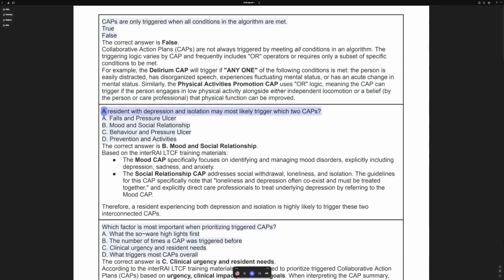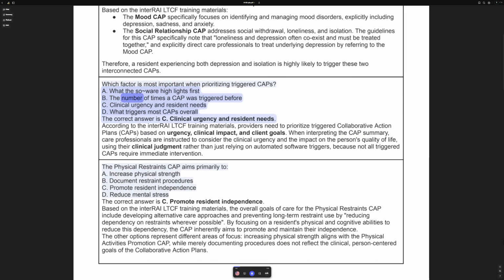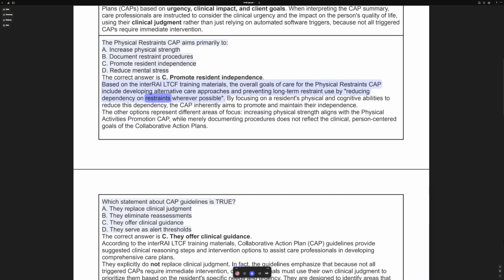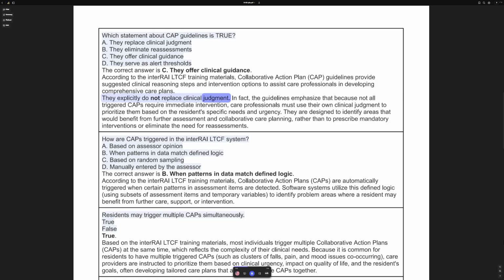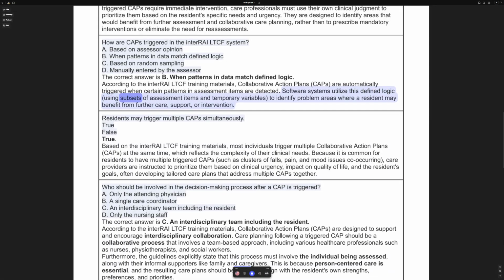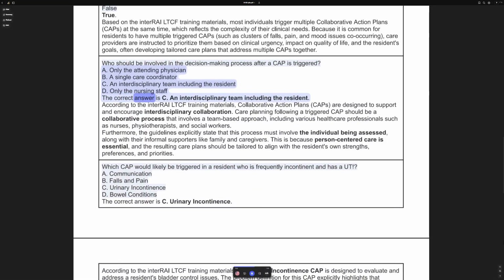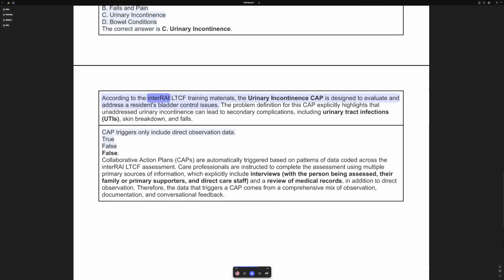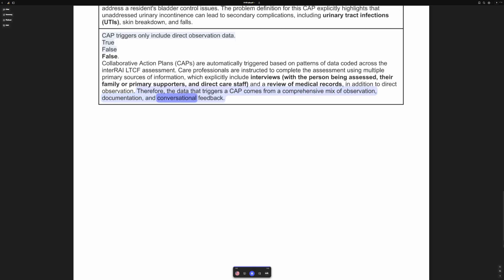51-60-CARE-IQ-RAI - April 5, 2026 10:34 AM